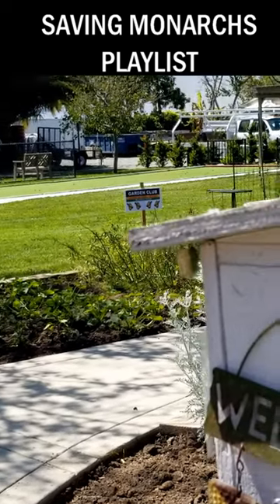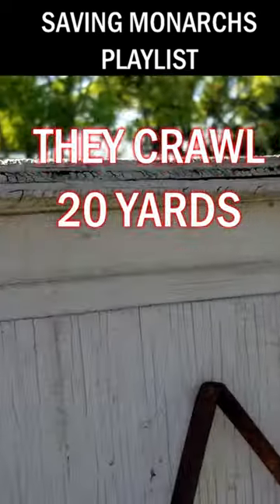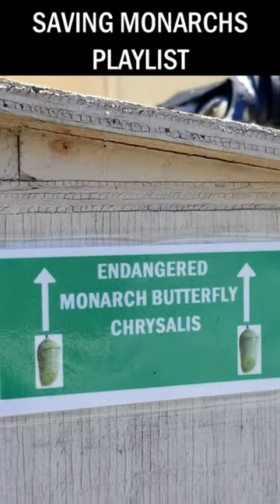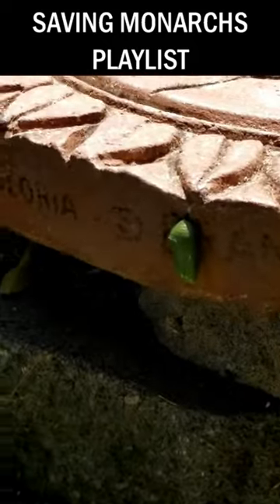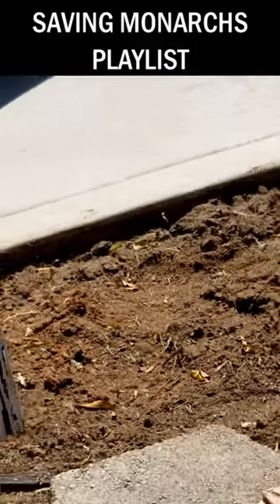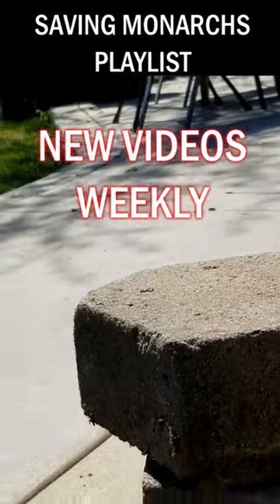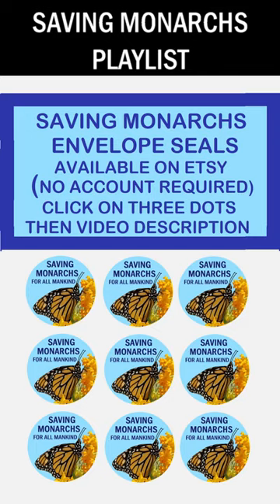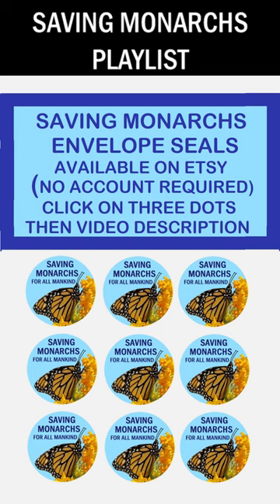More monarch butterfly love from the old folks home.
Welcome to my SAVING MONARCHS and animal lovers channel. The videos of animals are spontaneous. They are real-life stories rather than stories produced by writers.

One playlist titled "Freddie the ginger feral cat" tells the story of Freddie who has lived on porches and in the bushes around cottages at our residential care facility for the elderly. Freddy hissed and ran from the residents for 10 years. An 85 year old cat loving resident adopted Freddie by feeding him. After two years Freddie SLOWLY became friendly with the 85 year old resident. Freddy eventually demaned her attention. Requiring petting and quality time daily. This is a heartwarming collection of videos taken from my bedroom window documentating her and Freddy's relationship.

The playlist titled "sea birds and sea stories" is a collection of videos I took while living on a boat for 27 years. I capture events that may have happened only once in a lifetime. I will be continuing to post happy stories about animals.

The playlist titled "shorts" are videos one minute or less.